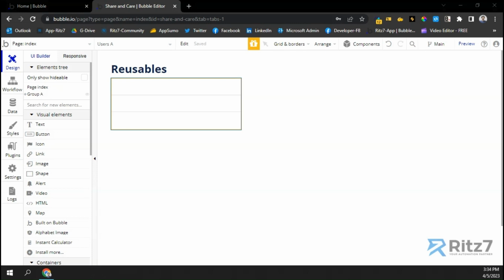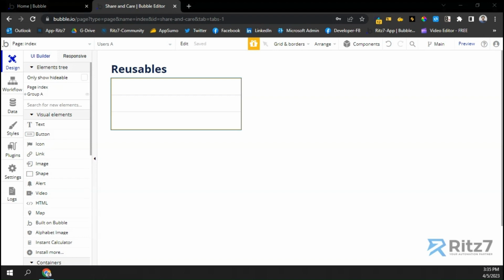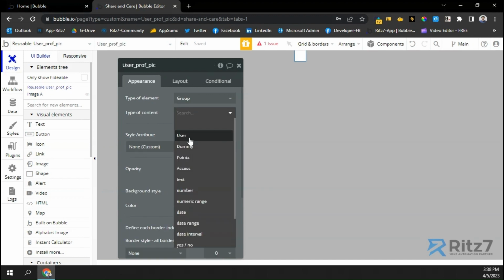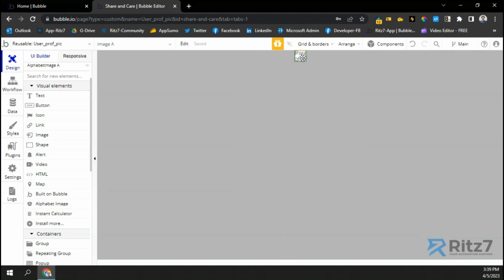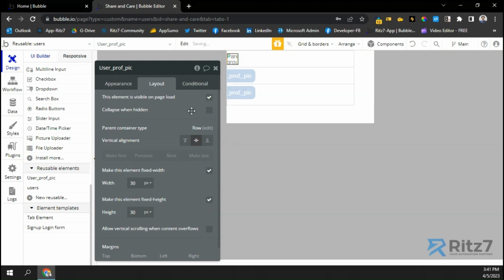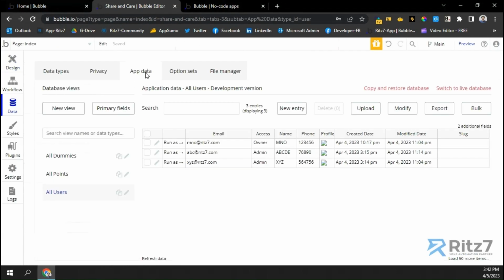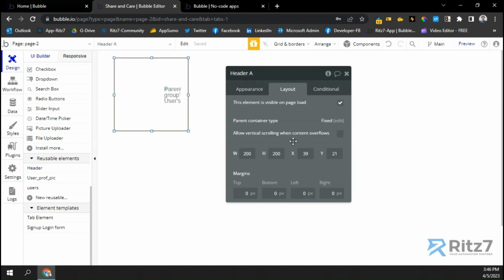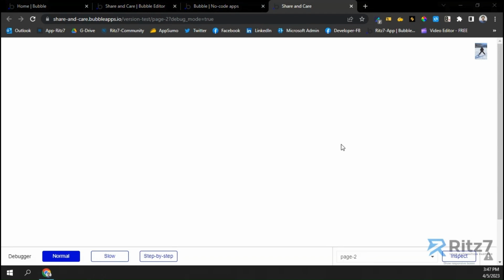Reusable Elements - Bubble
Reusable Elements in bubble: How to create and use them